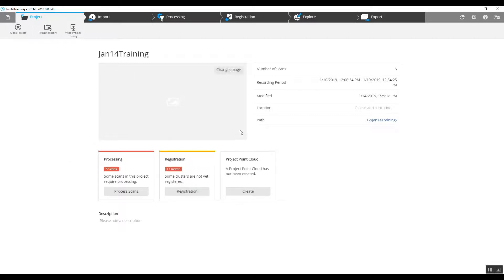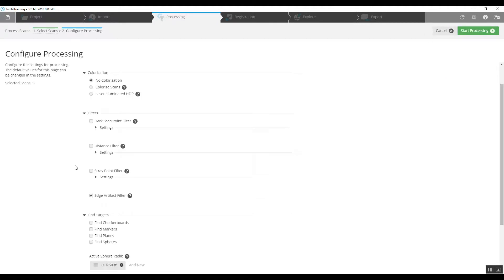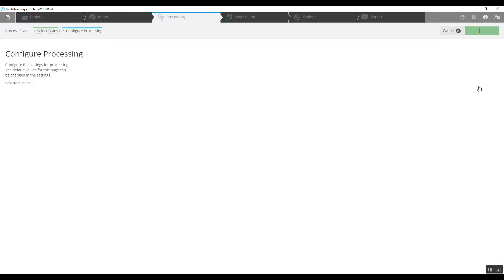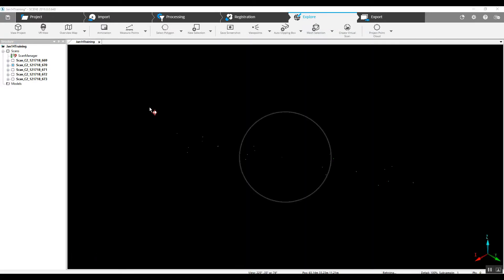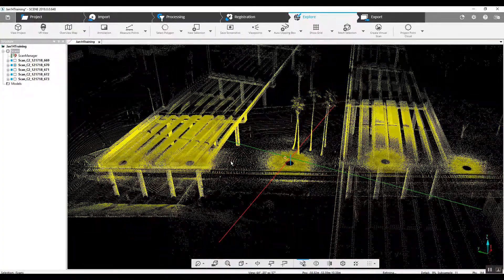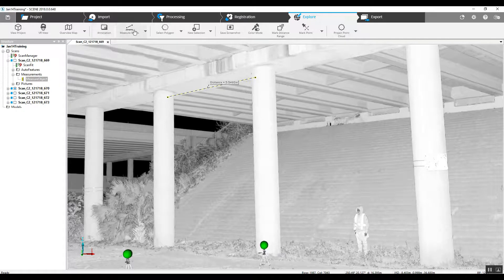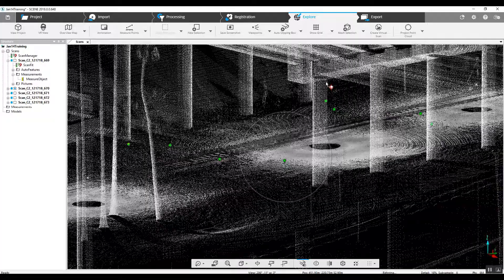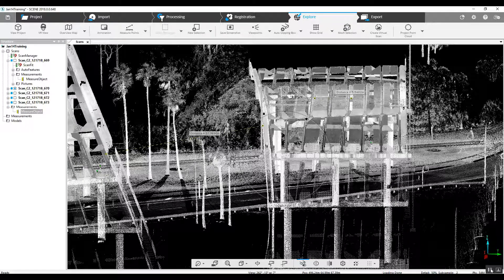Atlantic Laser Scanning FARO SCENE Changing Sphere Size in SCENE and Registration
This Atlantic Laser Scanning Services Tutorial illustrates how to alter the FARO SCENE Software to look for different size target spheres.   The default setting for FARO SCENE Software is generally 140 mm sphere size, if a larger or smaller sphere is used when scanning a project with a FARO Focus 3D laser scanner, the settings must be changed in the software to accurately account for the sphere targets, and to ensure proper measurements in the point cloud.